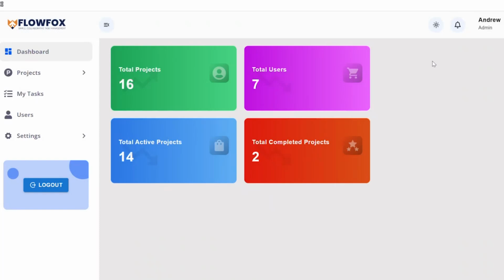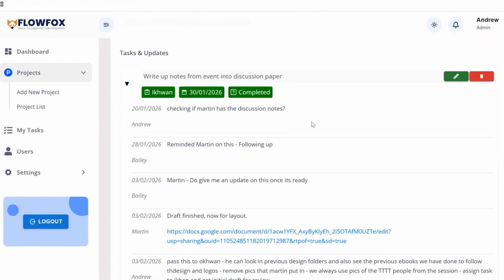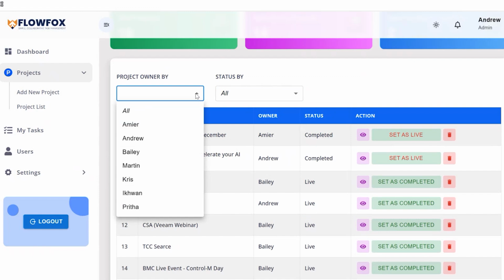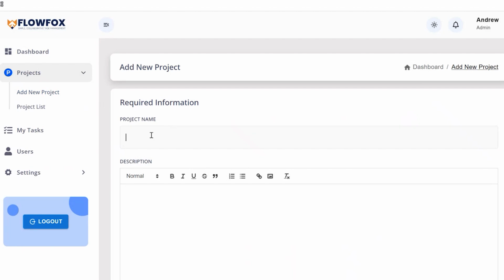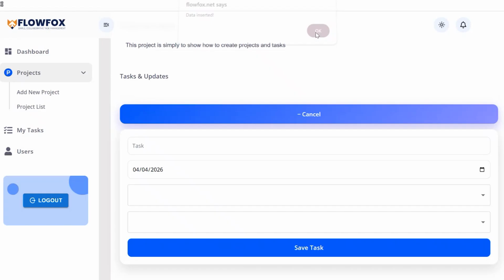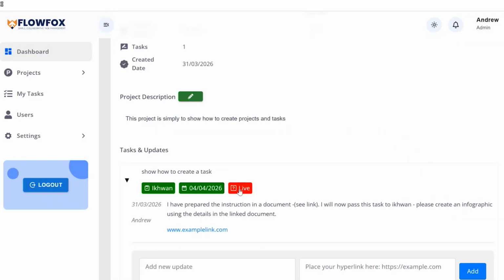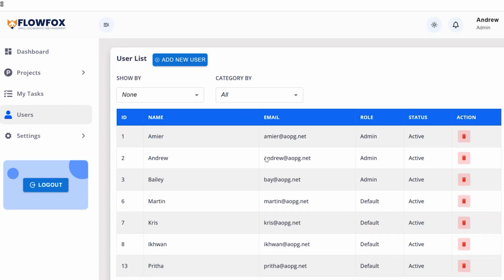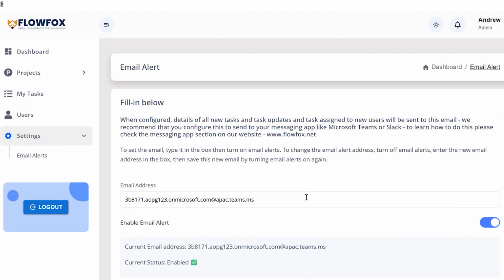Flowfox Demo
This video demonstrates all the functions of Flowfox team task manager

Flow fox is the best collaborative task manager for small teams. Simple, easy to use, focused on one thing and one thing only - TRACKING TASKS.

One low price - unlimited users - no  price per user (however the interface is best for teams of 20 or less)

You can get free version (limited to one project) of Flowfox

00:00 - introduction
00:27 - The concept of PROJECT/TASK/TASK UPDATE
02:12 - Pass a task to a new owner
03:04 - Project List View
03:53 - Task List View
04:39 - Create a new project
05:33 - Change Project Owner (admin only)
05:53 - Add a new task to a project
06:22 - Add a new TASK UPDATE to a task
07:46 - Change due date and status of a task
08:06 - Delete a task (admin only)
08:42 - Delete a project (admin only)
09:15 - User list and deleting users
10:23 - configuring real time task update alerts